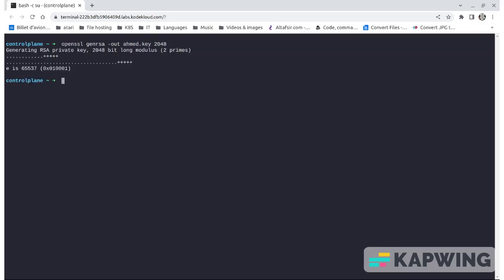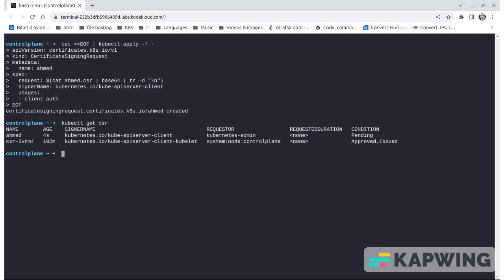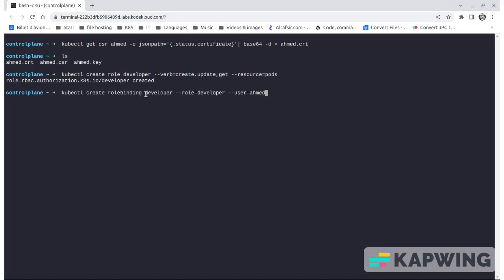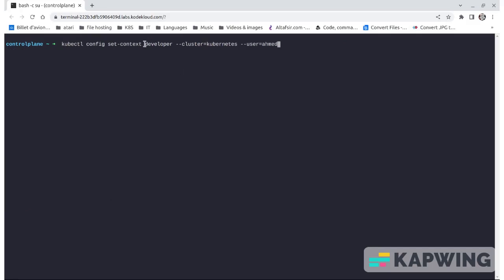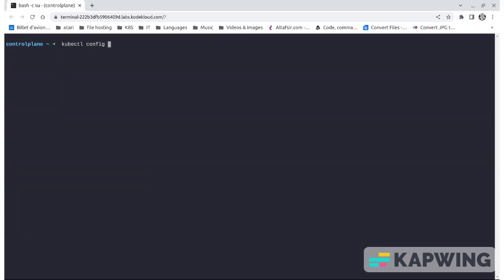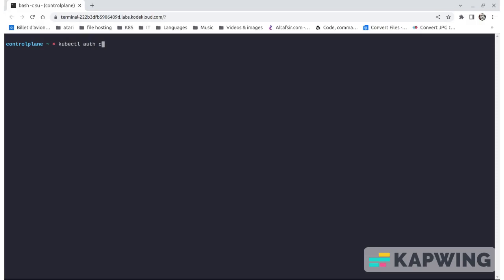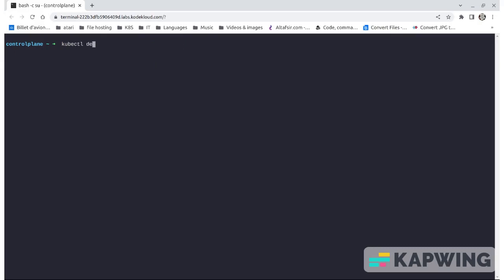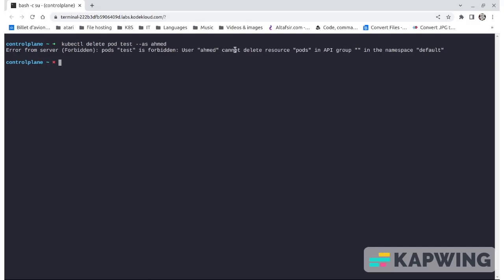limited user in Kubernetes cluster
✅ create a key and certificate request

openssl genrsa -out ahmed.key 2048
openssl req -new -key ahmed.key -out ahmed.csr -subj "/CN=ahmed/O=eng"\n

✅ create certificate request object

kind: CertificateSigningRequest
metadata:
  name: ahmed
spec:
  request: $(cat ahmed.csr | base64 | tr -d "\n")
  usages:
  - client auth
EOF

✅ approve the request

kubectl get csr
kubectl certificate approve ahmed

✅ extract the user certificate

kubectl get csr ahmed -o jsonpath='{.status.certificate}'| base64 -d  ⩺ ahmed.crt

✅ role and rolebinding

kubectl create role developer --verb=create --verb=create,delete,update,get --resource=pods

kubectl create rolebinding developer --role=developer --user=ahmed

✅  add user credentials

kubectl config set-credentials ahmed --client-key=ahmed.key --client-certificate=ahmed.crt --embed-certs=true

✅ user context

kubectl config set-context developer --cluster=kubernetes --user=ahmed

✅ assert user actions

kubectl config use-context developer

kubectl auth can-i create svc
kubectl auth can-i create pod
kubectl auth can-i create deploy
kubectl auth can-i create role --as ahmed
kubectl get pod --as ahmed